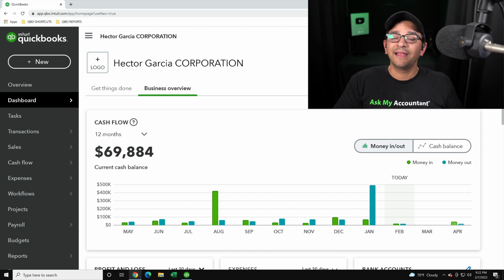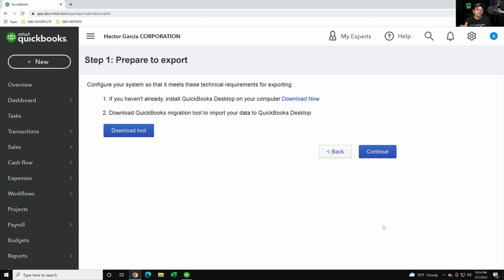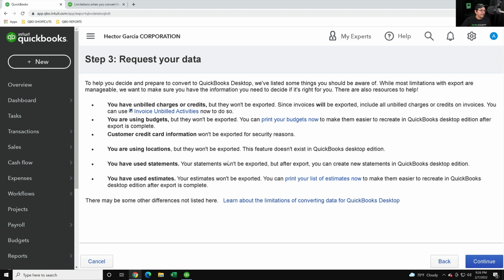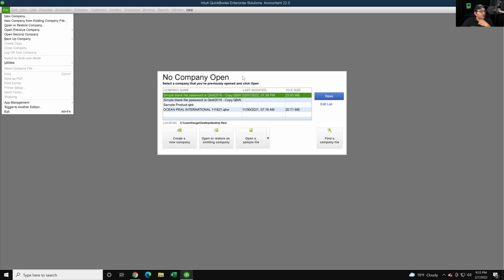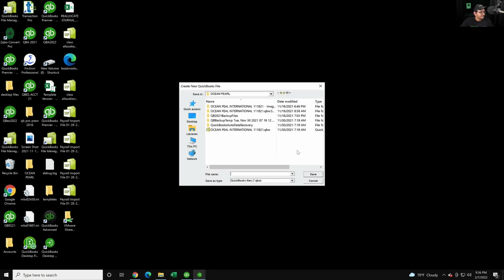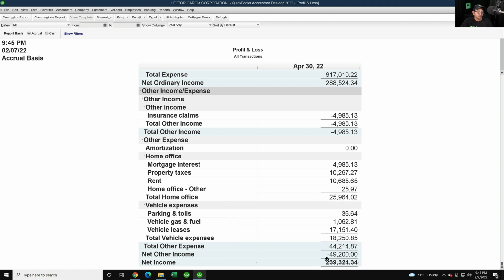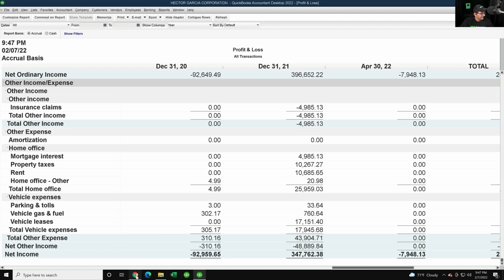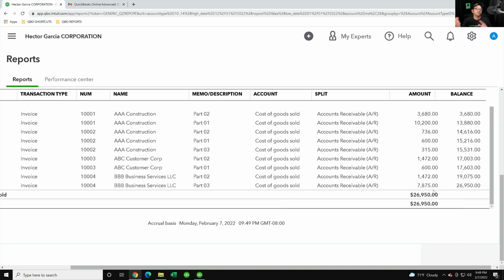Covert from QuickBooks Online to QuickBooks Desktop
Call our office to setup a private training/consultation about QuickBooks, Excel, Accounting/Bookkeeping, Taxes, and/or General Business Consulting (price starts at $500)